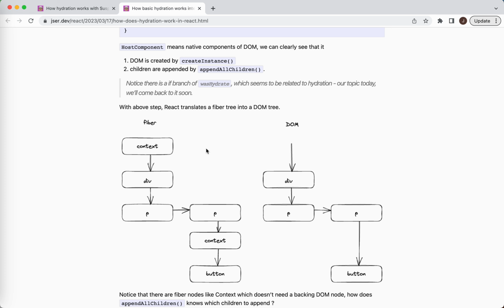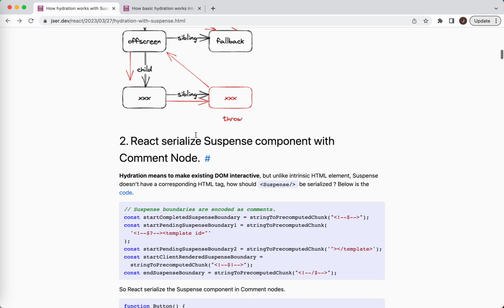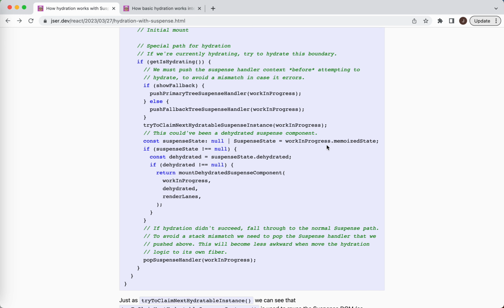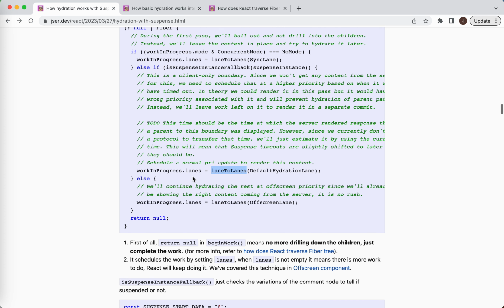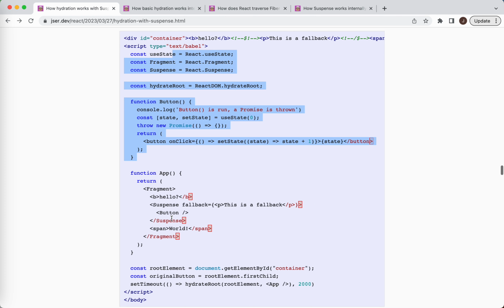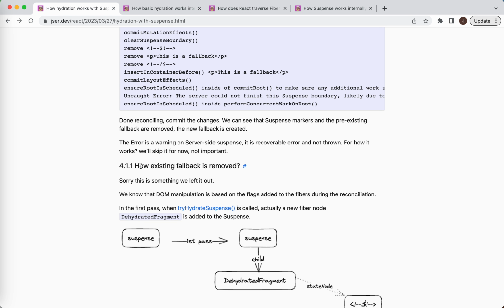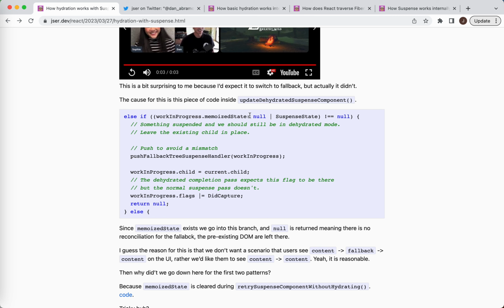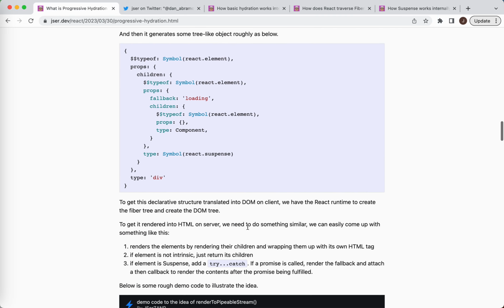React Internals Deep Dive 29 - How hydration works with Suspense internally in React?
In this video, I'll explain how hydration works with Suspense.  For text, please refer to my blog post

The hydration for Suspense is also convoluted, allow me to summarize it as below.

Suspense is serialized by comment node with $ meaning non-suspended, and $! as suspended.
- Hydration for Suspense is 2-pass process in order to put it into lower priority.
- During hydration
1. if pre-existing DOM is fallback, then it’ll be discarded and client-side rendering will generate the new DOM, either fallback or contents
2. if pre-exisiting DOM is contents, but client-side suspends. We want to switch the contents directly without fallback in the middle, so fallback won’t be displayed.
3. if pre-existing DOM is contents and also is the client-side, then hydration continues to the children of Suspense.